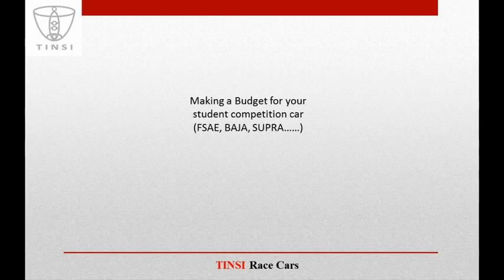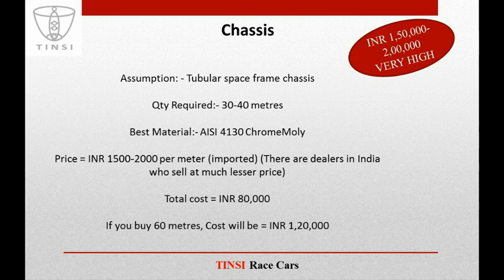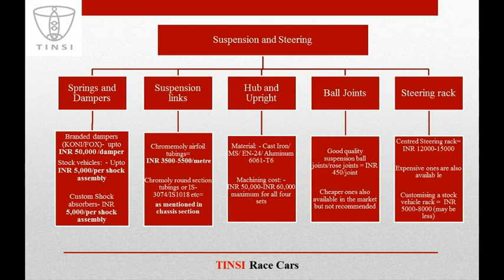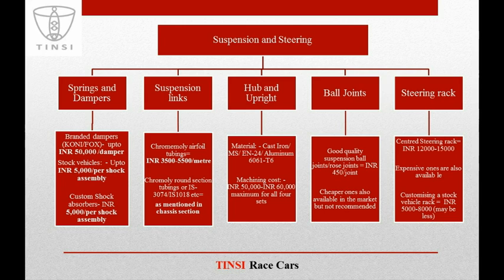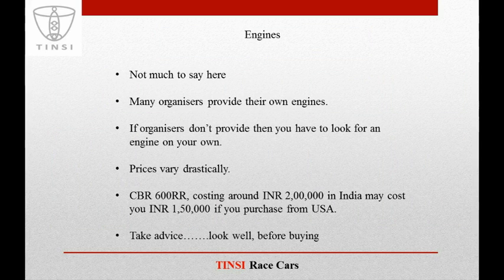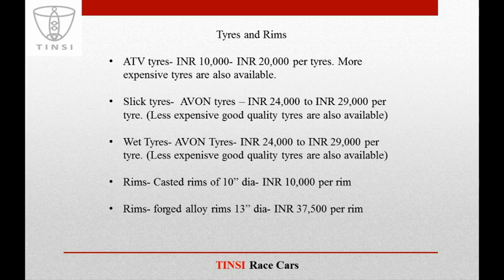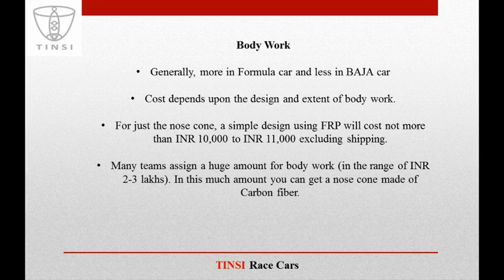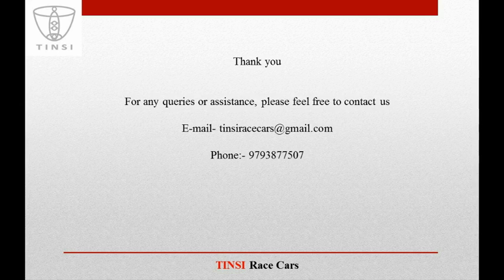Cost Analysis_Budget- FSAE, BAJA, student race cars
This video gives an idea about the costs of the basic subsystems in a student competition car.